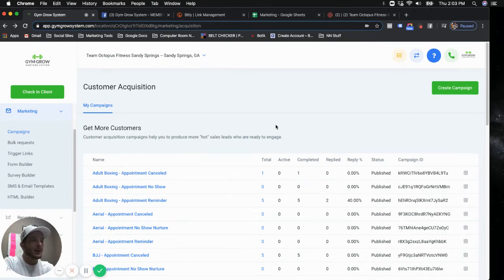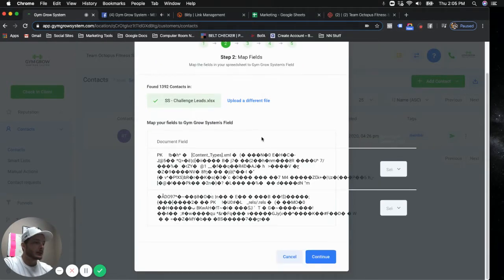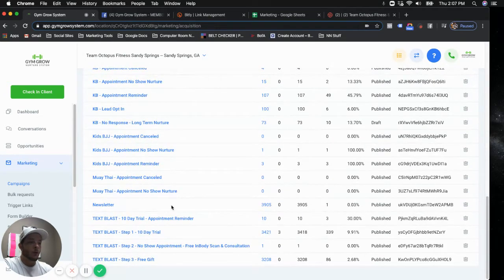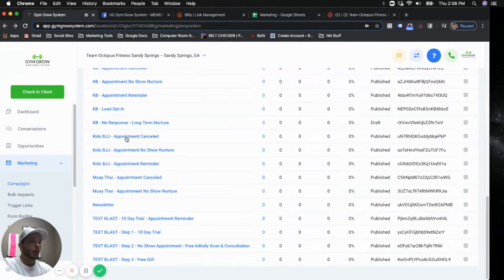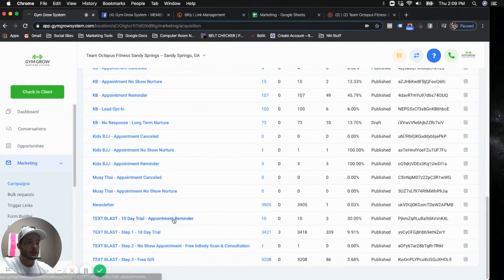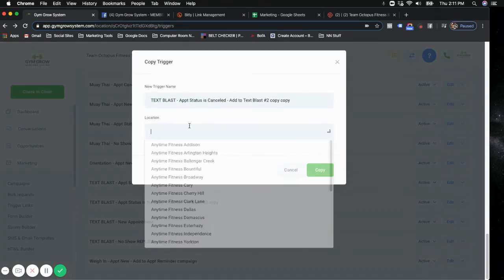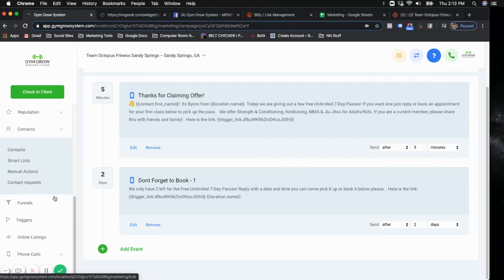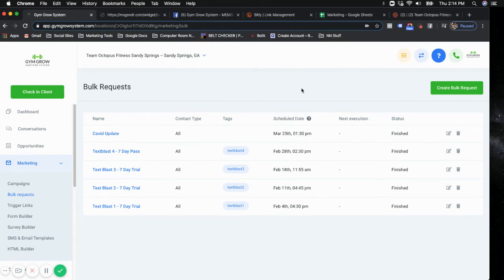GymGrow - How To: Text Email Blast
In this video we break down the process for doing a text or email blast campaign in the Gym Grow software!